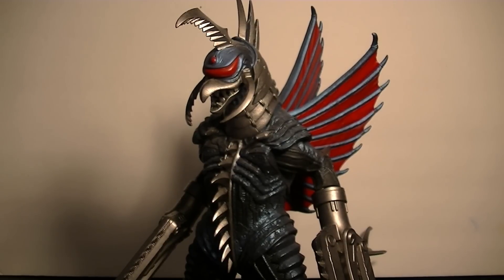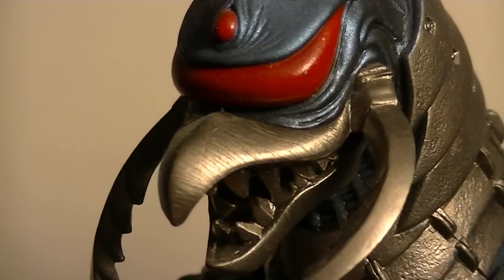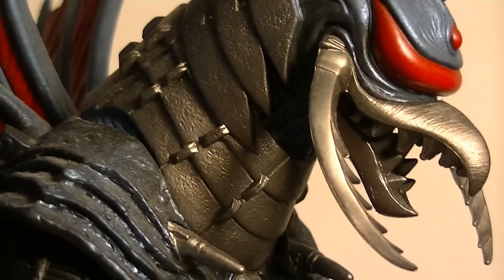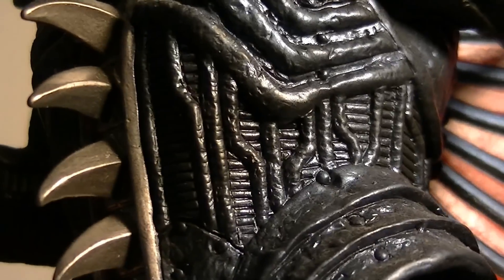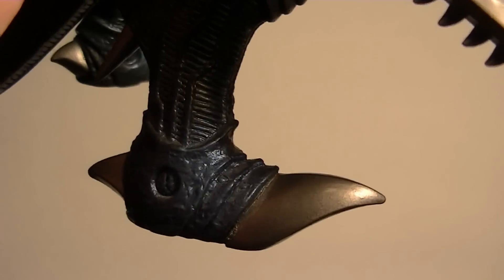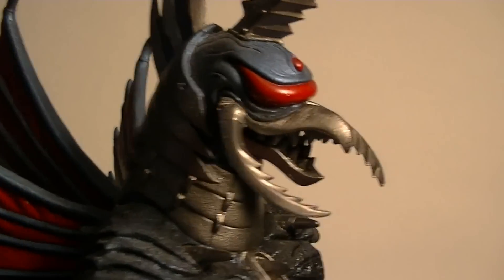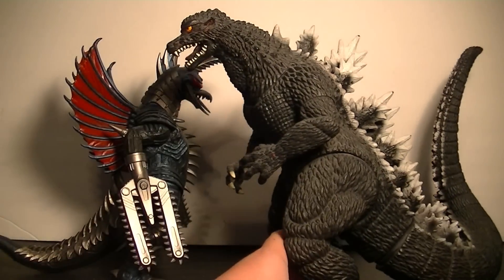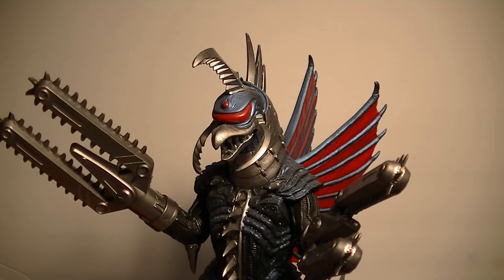8in Chainsaw Gigan (Godzilla Final Wars 2004) Toy Review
New review!!! Cheers!